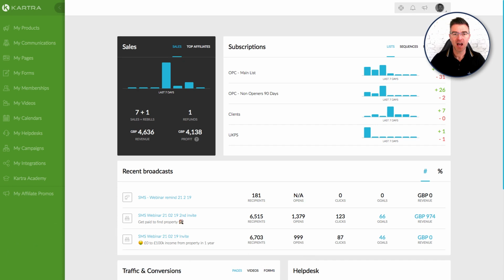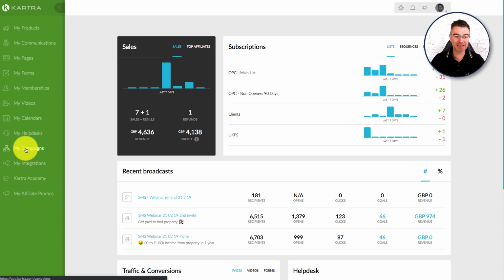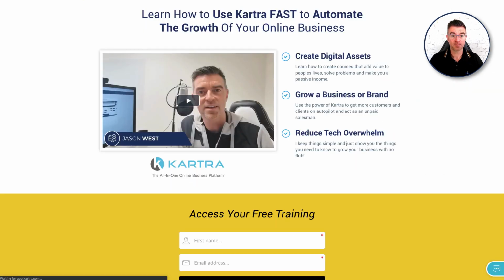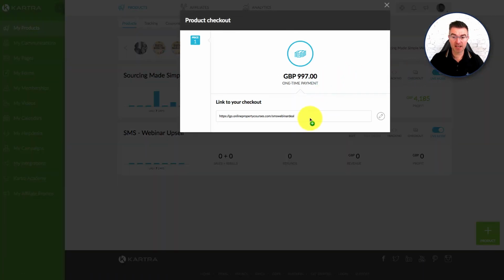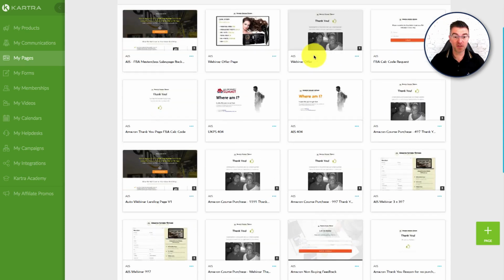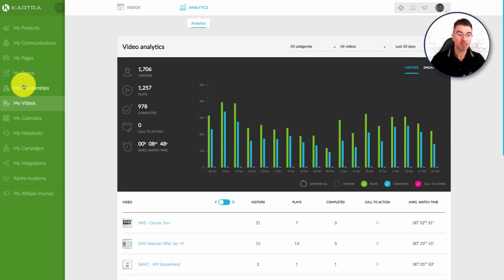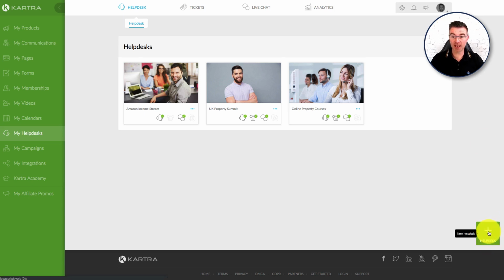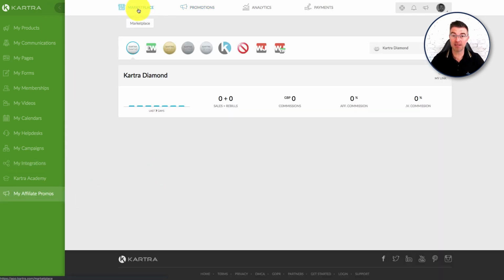Kartra Tutorial - How to Use Kartra Overview